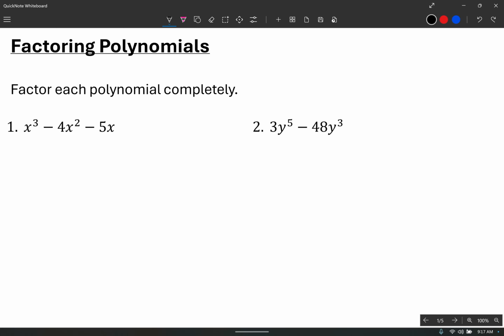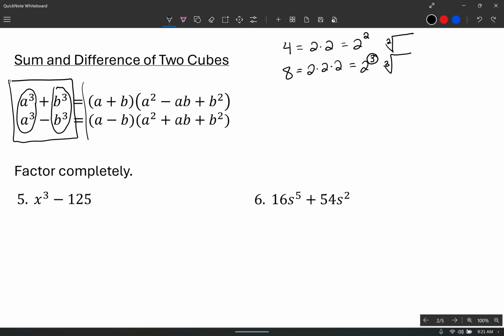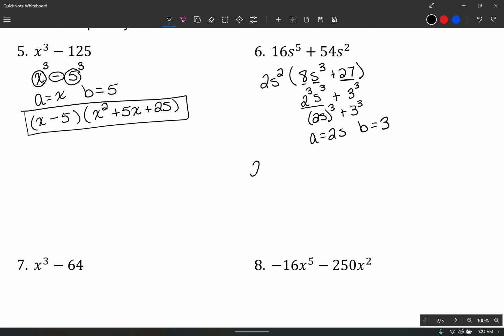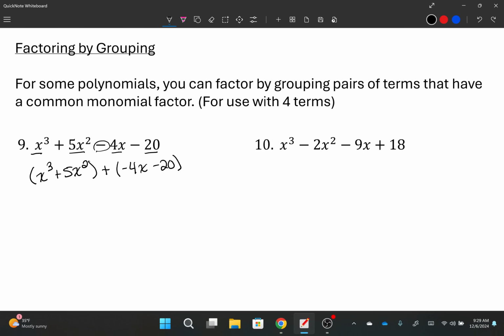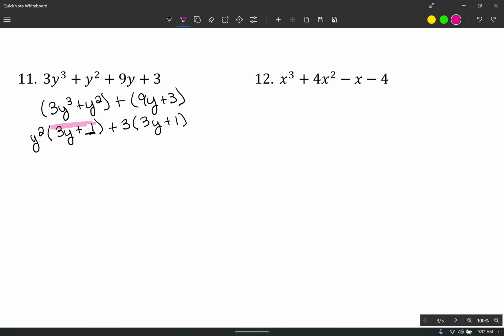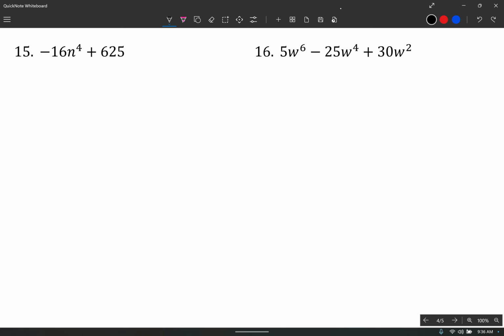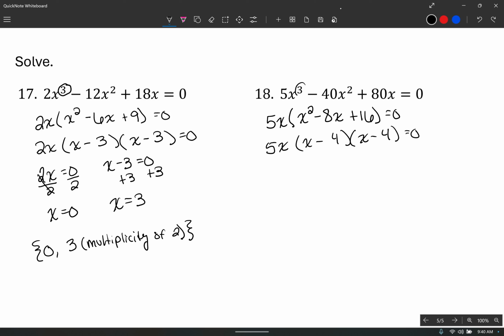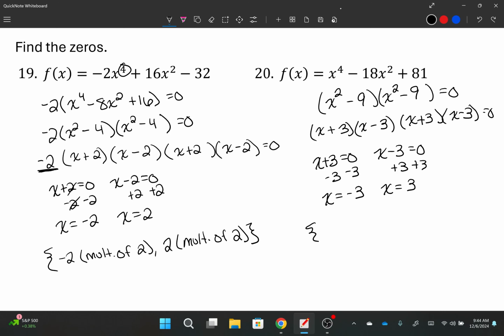Factoring Polynomials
In this video we are discussing factoring trinomials, sum and difference of two squares, and factoring by grouping